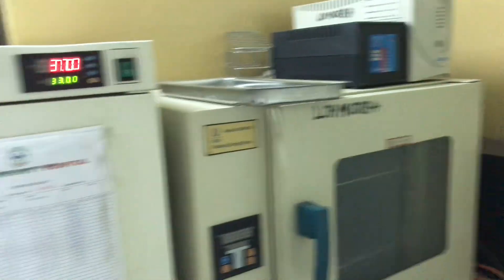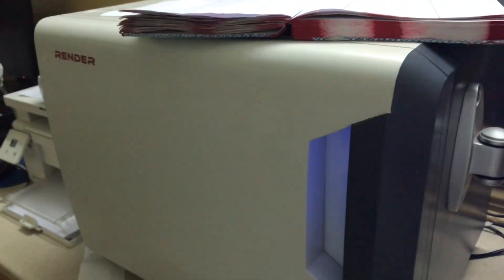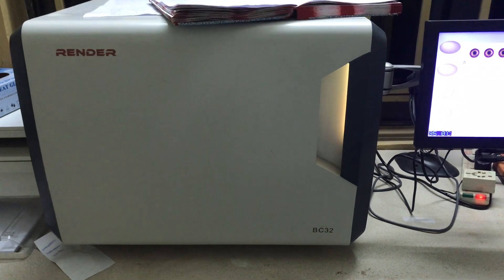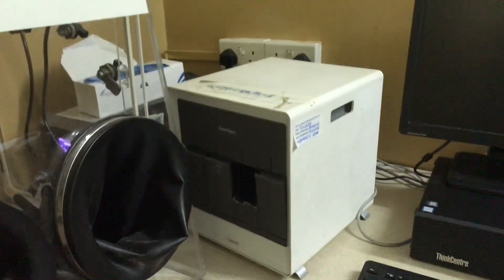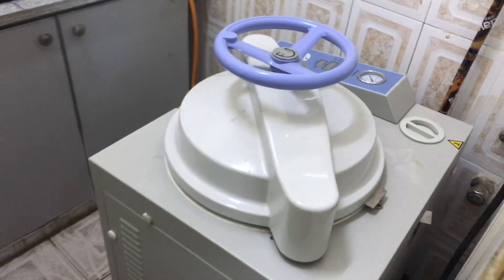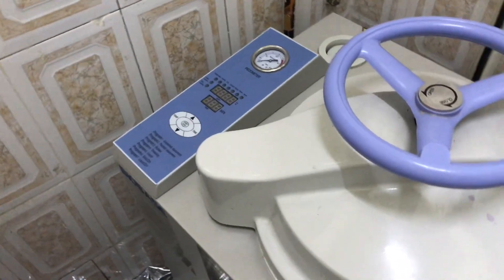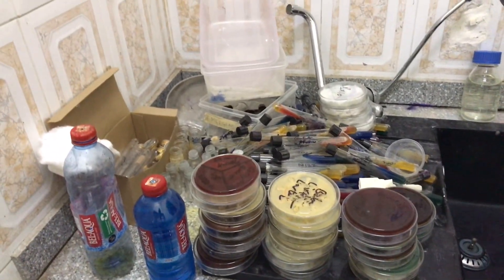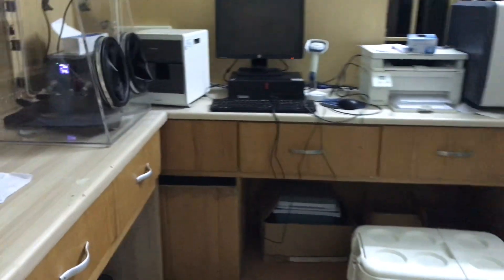Hospital Microbiology lab setup 360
Hospital microbiology lab setup